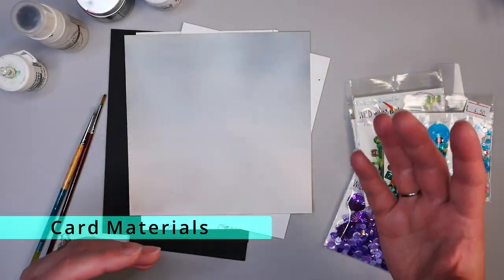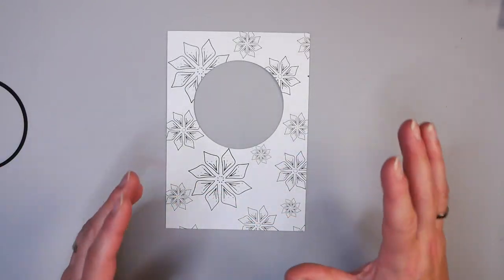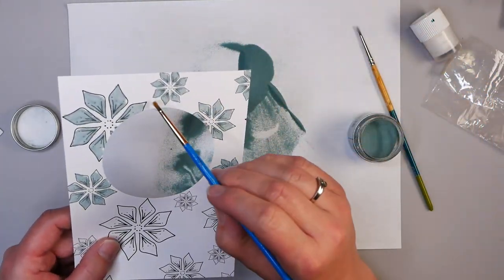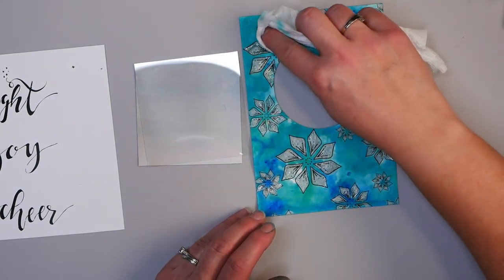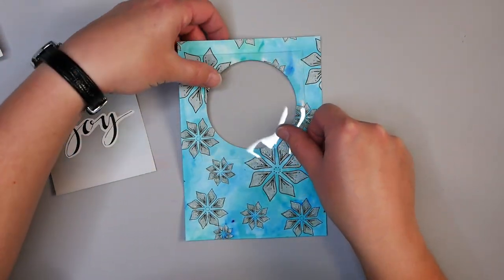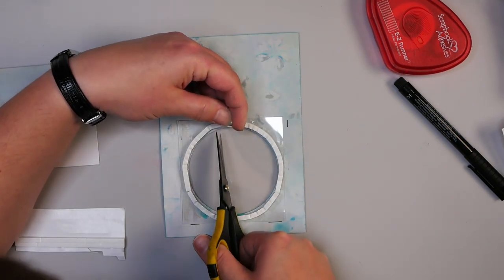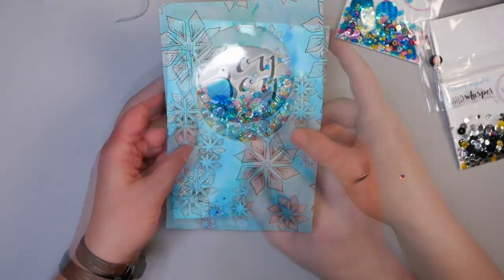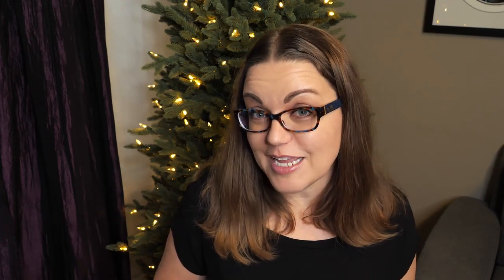Shake it Up! Christmas Mixed Media Shaker Card using Tim Holtz Distress Glazes, Brusho and Sequins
I love mixed media shaker cards as they are so easy to make! In this tutorial I will show you how make a Christmas themed mixed media shaker card using Tim Holtz Distress Glazes, Brusho Crystal Colours and a variety of sequins. I will also show you different ways to use your patterned paper not just as backgrounds but also as a card sentiment. This step by step tutorial will show you how to make a mixed media shaker card and tips for easy assembly.

To see the full article and supply list, please visit:

Staples 90lb Black cardstock
Wild Whisper Designs Nicole Wright Designs Baubles & Bows Cardstock
Circle Die
Sizzix Vagabond Machine and Die Cutting Plates
Tim Holtz Weathered Wood Distress Glaze
Ranger Embossing Ink Dauber
Embossing tool
Non-Stick Craft Mat
Paintbrush Size 0
Pouncing Pouch
Brusho Crystal Colours Cobalt Blue and Sea Green
Water Mister
Scissors
Wild Whisper Designs Sequins: Masculine, Feel the Beat, Cotton Candy
Foam Tape
Art Glitter Designer Dries Clear Adhesive
Clear Acetate
Paper Cutter
Craft Knife and Cutting Mat
Ruler

0:00 Introduction
0:22 Card Materials
1:53 Cutting the Card Window
3:50 Adding Embossing Ink with Paintbrush
6:01 Adding Embossing Glaze
7:48 Mixing and Adding Brushos
10:00 Making the Shaker Window
11:42 Add Glue to Sentiment for Shaker Window
12:55 Add Acetate Window to Card
14:48 Marking Placement for Sentiment
15:11 Adding Foam Adhesive to Shaker Window
16:21 Add Sequins to Shaker Window
19:03 Adding Sentiment to Shaker Window
19:43 Adding Foam Adhesive
21:16 Attaching Card to Black Background
21:59 Conclusion